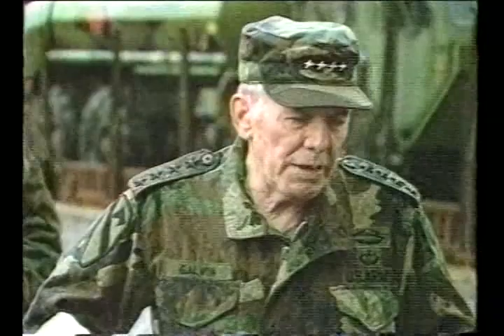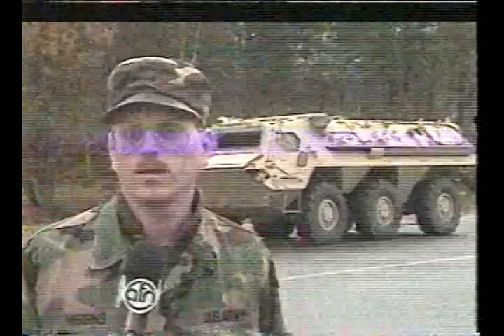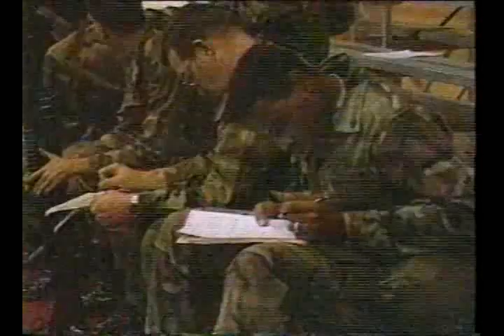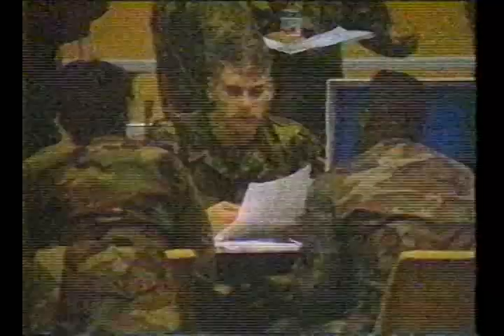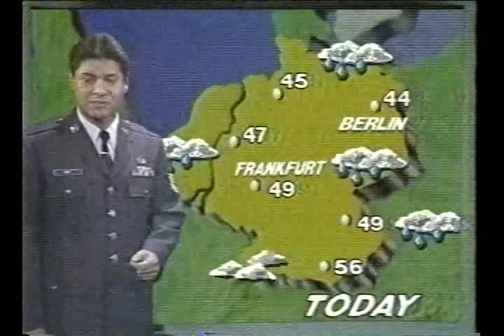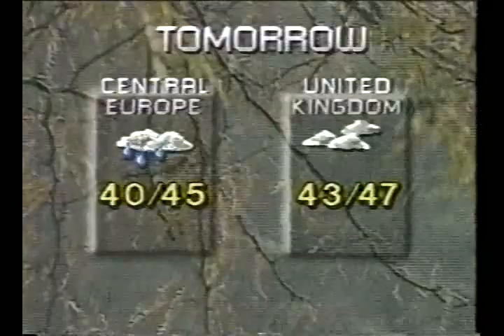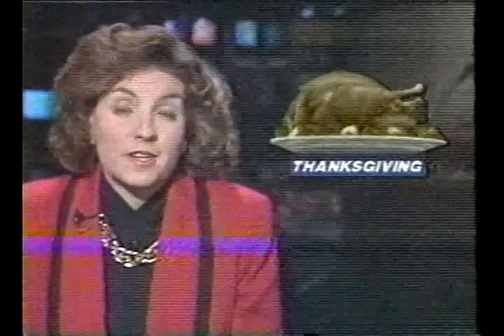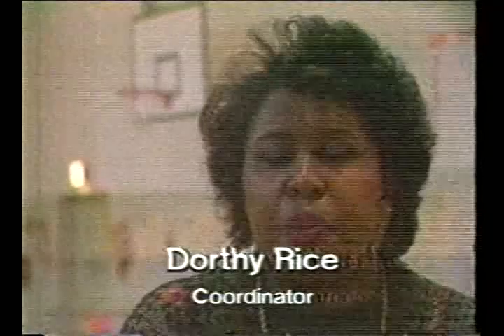AFN Europe AFN Evening News November 1991 1307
AFN Evening News from November 1991 with Pam Proper and Robert Rios (weather).

Stories include:
- General Galvin
- Shipping armor - M1A and M113 to the Persian Gulf via railheads
- Drawdown of flying squadron from Zweibrucken, Germany
- Volunteering
- Thanksgiving lunch at Berlin's Thomas Robert Elementary School

Your dollar buys 1.45 DM